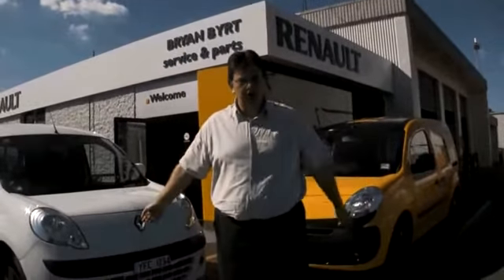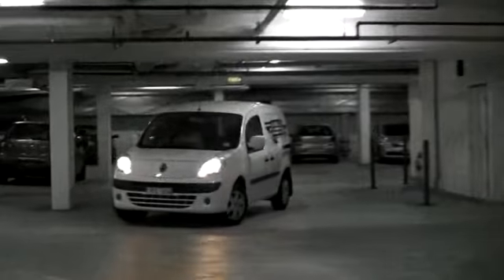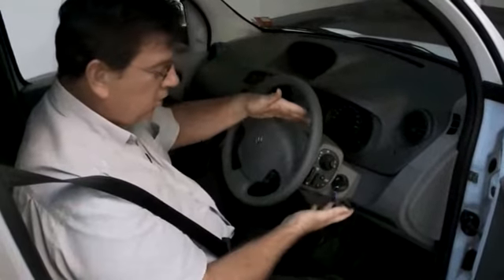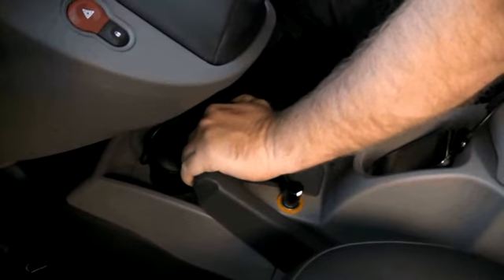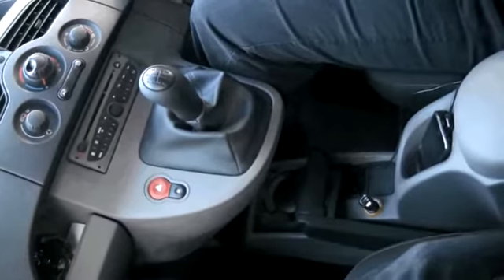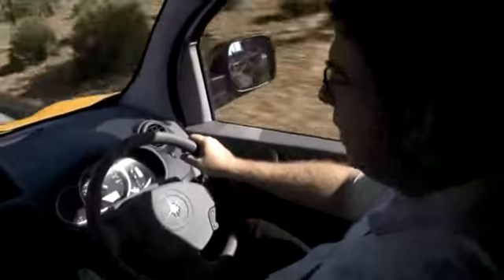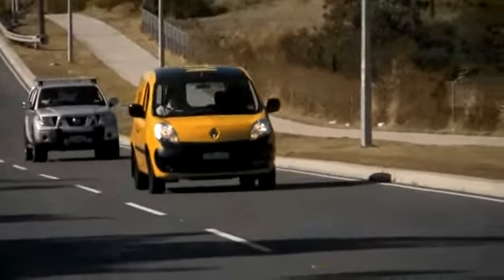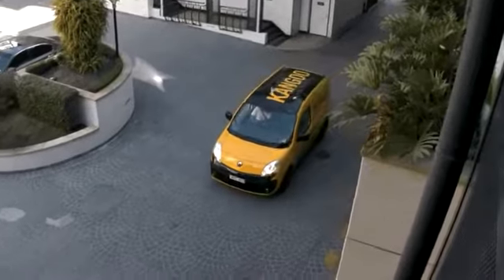Renault Kangoo van video review - NewTruckSearch.com.au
Gary Worrall reviews two fine variants of Renault's Kangoo van. to search, compare and enquire about new trucks in Australia.